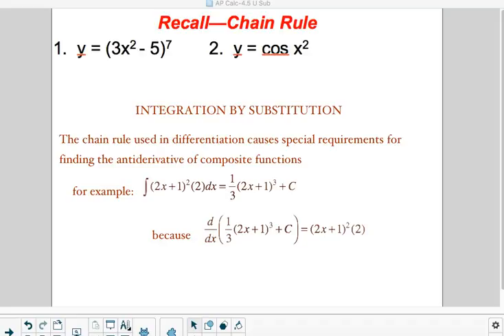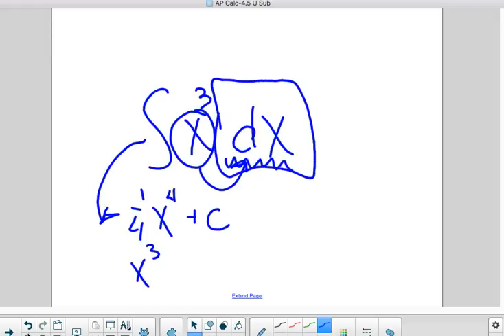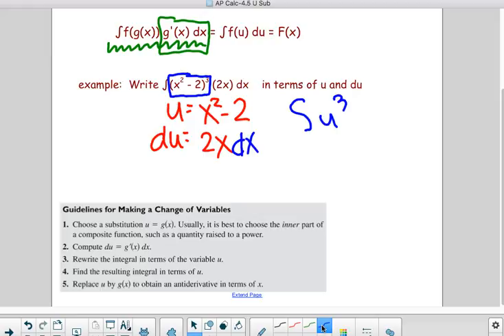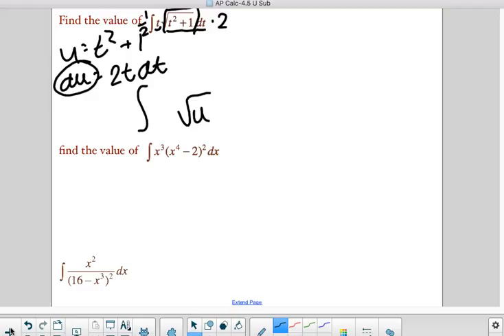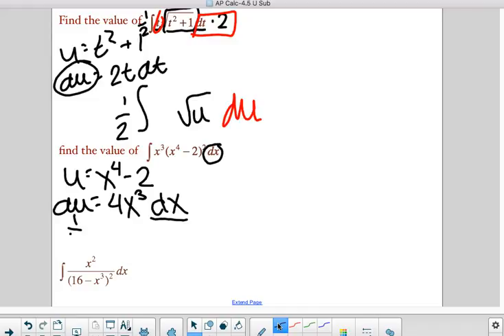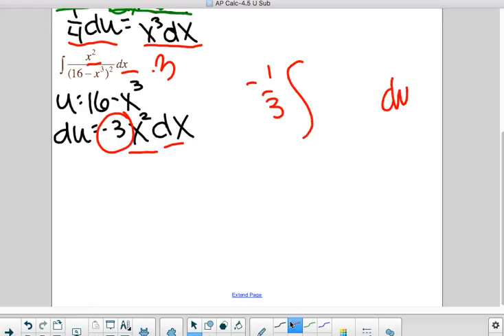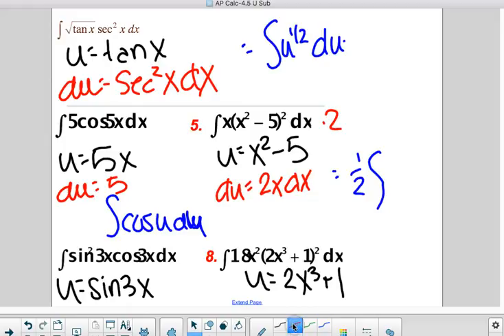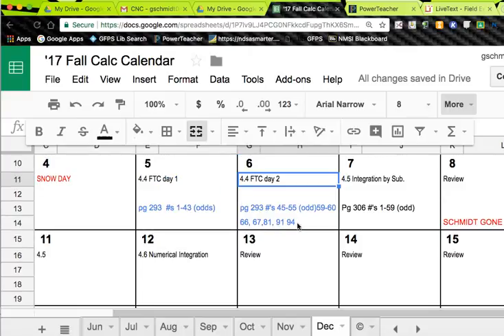AP Calc: 4.5 U-Sub Day 1